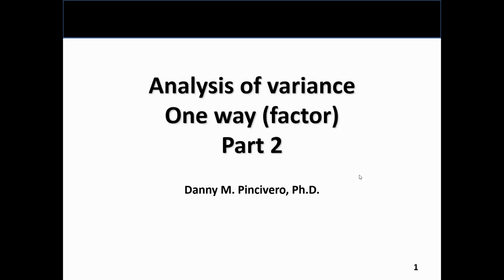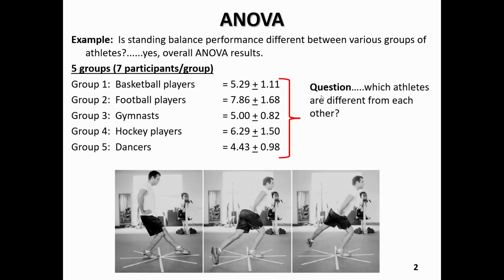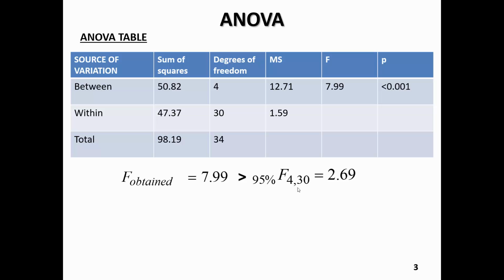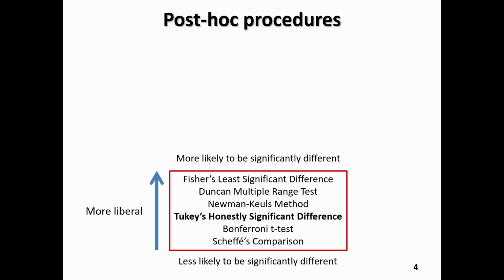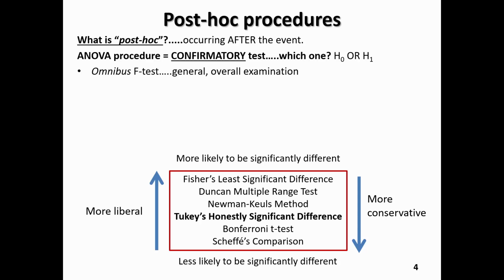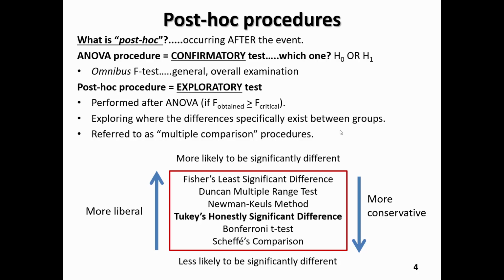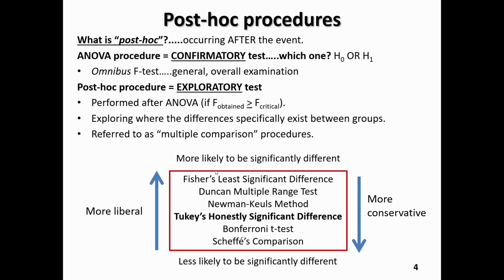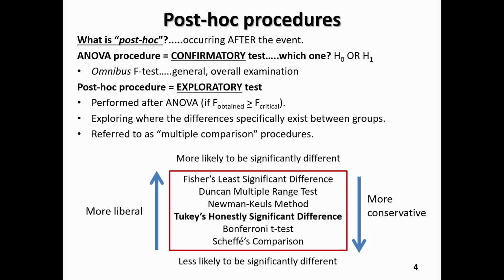ANOVA 1 factor Part 2 slides 1 4